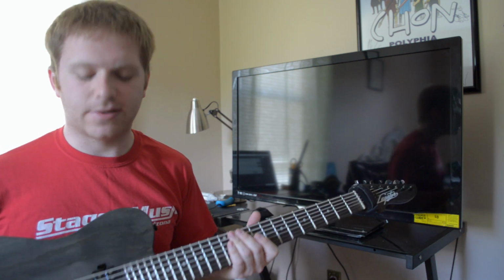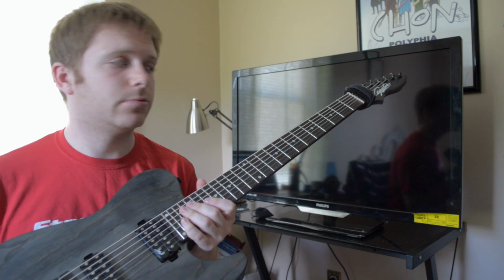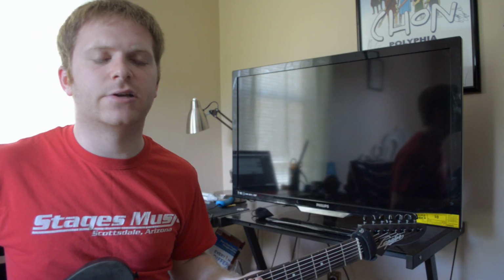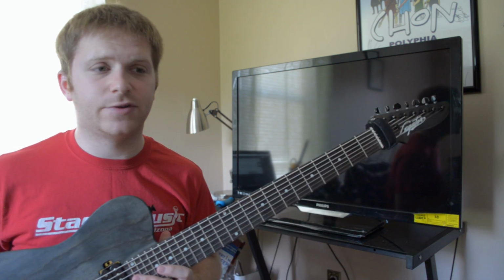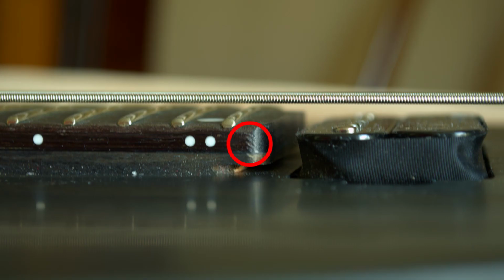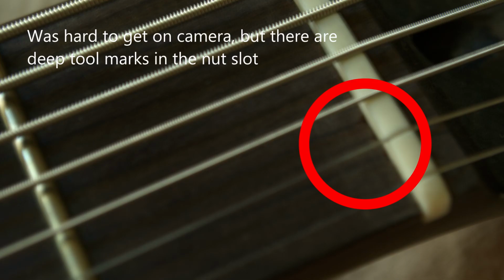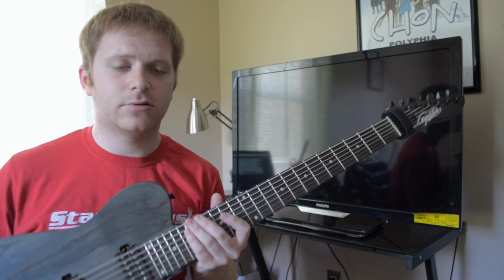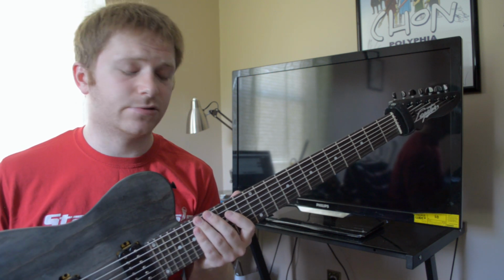Are Legator Guitars Good in 2019? - Legator Opus 200-SE 7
TL;DW: If you've got $500 or less to spend on a guitar, Legators are fantastic. If you've got more to spend, you can get more for your money elsewhere.

I have a lot of fun with the Opus. It can definitely do djent and deathcore stuff and is a solid 7 string tele.